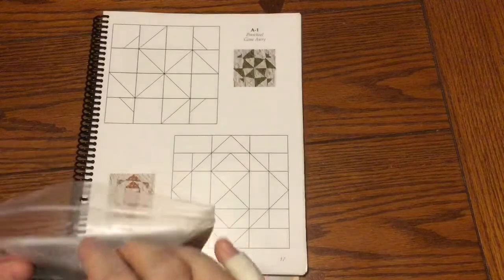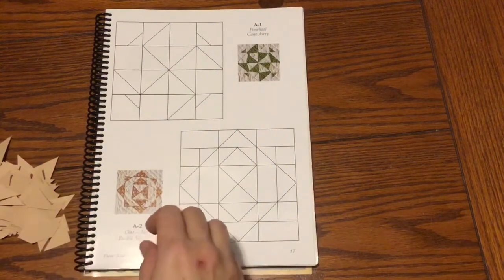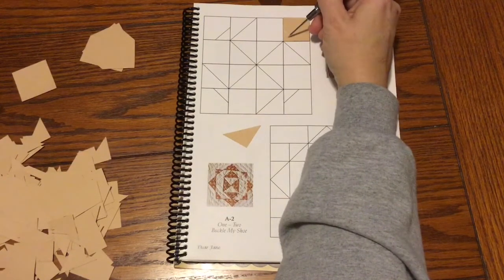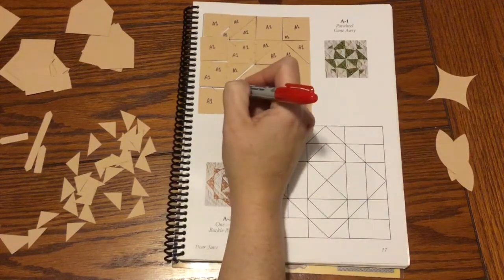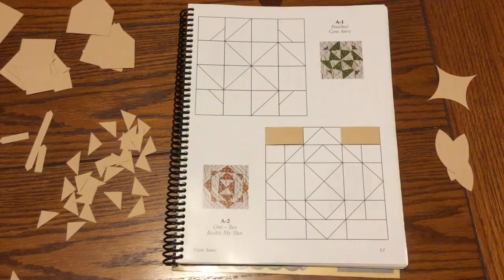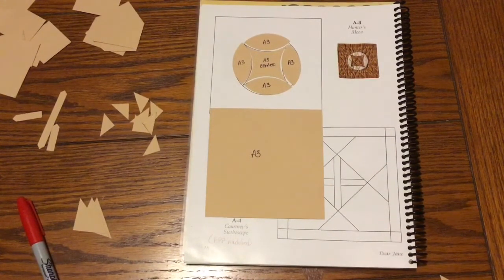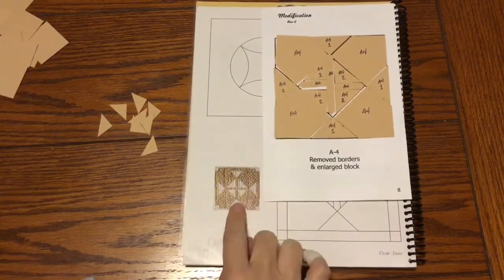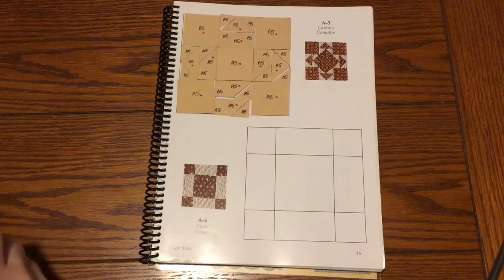Bag Sort: Blocks A1-A6 - Dear Jane Goes EPP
An in-depth breakdown of sorting the Dear Jane EPP kit Row A, Bag #1 (Blocks A1 - A6) available from Paper Pieces.